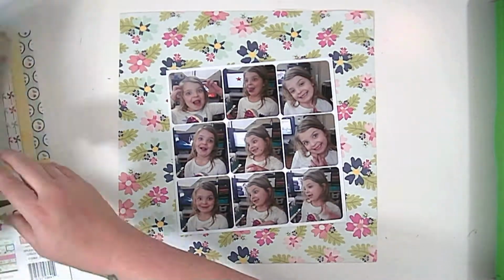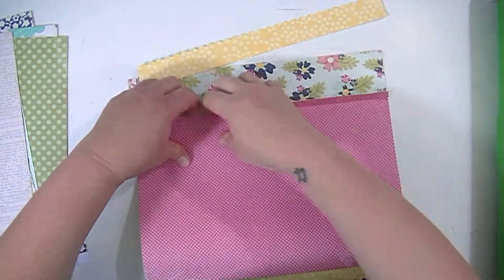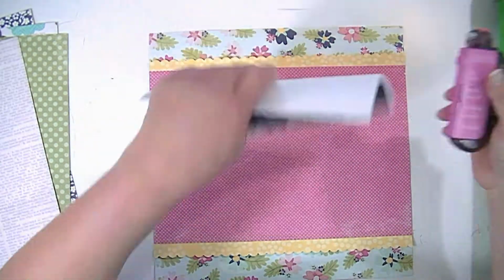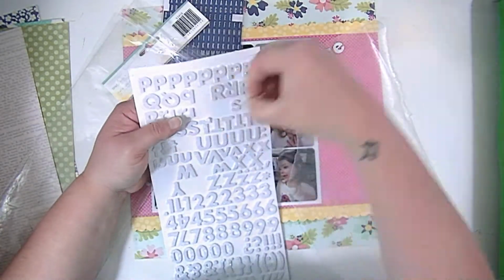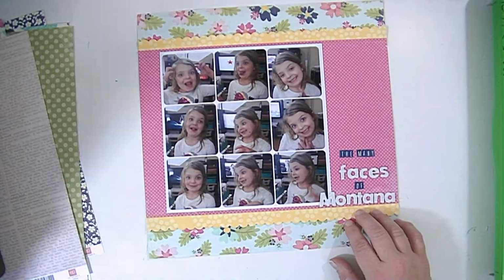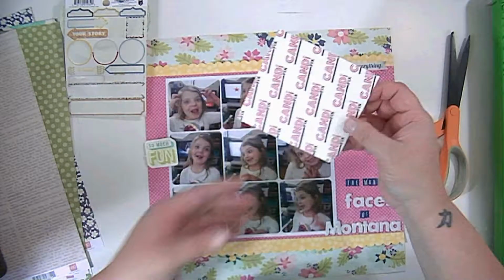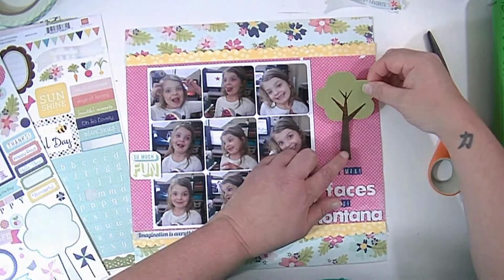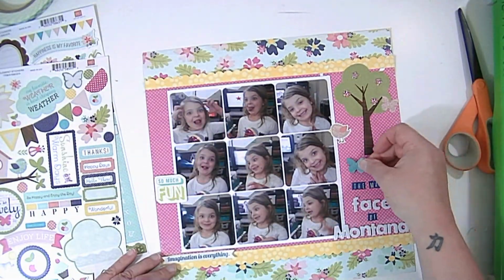Scrapbooking Process Video: The Many Faces of Montana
• Tombow Adhesive Craft Stamp DISPENSER & REFILL Dot Pattern Runner 62143 Permanent  ——
• Tombow Adhesive Craft Stamp DUAL PACK Refill 62144 Dot Pattern Permanent Runner  ——